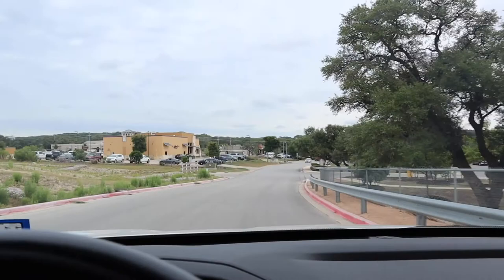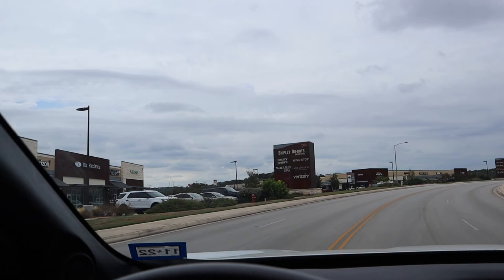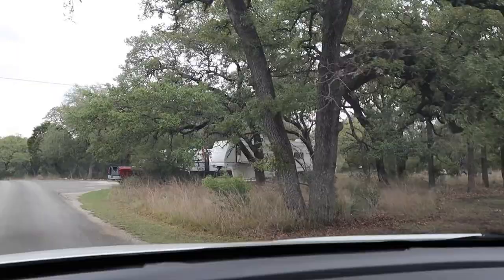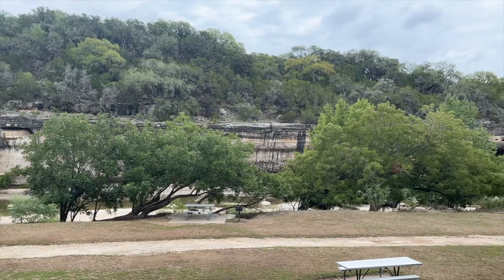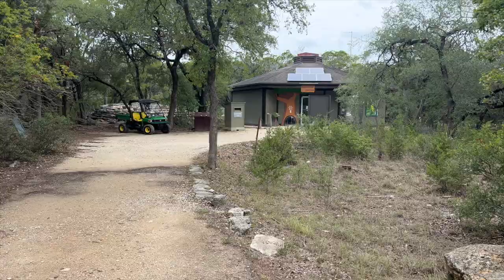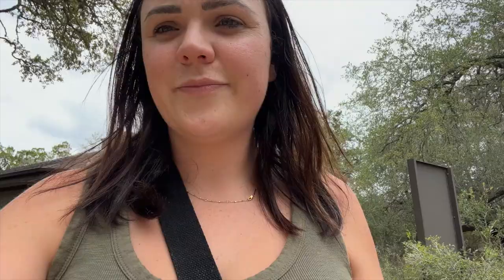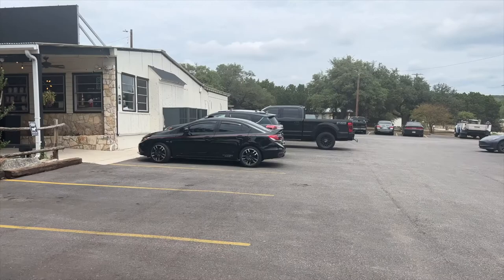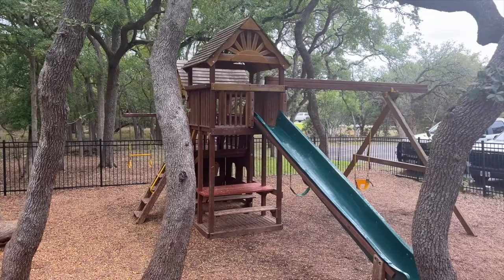WHAT TO DO IN SPRING BRANCH/BULVERDE TEXAS | GUADALUPE RIVER STATE PARK, WHERE TO EAT, SHOPPING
Wondering what life is like in Spring Branch/Bulverde Texas? Watch this video! I drive around Spring Branch and show you what shopping we have on 46 and 281, no we don't have a Target (YET)! I drive around the Guadalupe River State Park and show you the trails near the river and camping sites. I also show you two restaurants, The Screaming Goat and Antler Cafe. I hope this gives you an idea what it is like to live in this San Antonio suburb or if you do live in the area helps you find something new to do!

Looking for a realtor in San Antonio/Hill Country Texas? That area includes; Bulverde, Spring Branch, Blanco, New Braunfels, San Marcos, Schertz, Seguin, Boerne, Fair Oaks Ranch, Wimberley, Kyle, Buda Lockhart and more! I would love to help you find your new home, sell your current home, and investment opportunities in San Antonio!

Ready to list your home or buy your dream property in Hill Country or San Antonio, Texas?